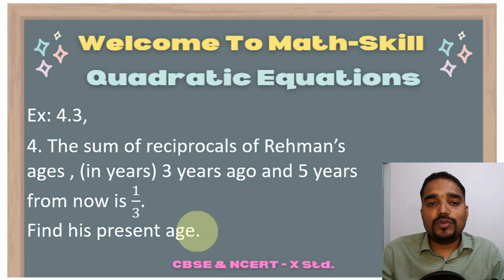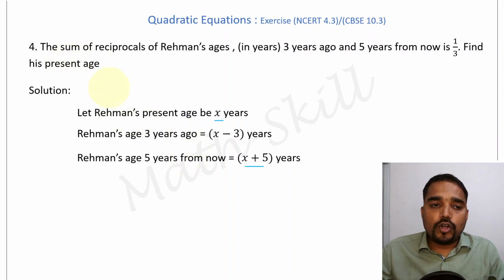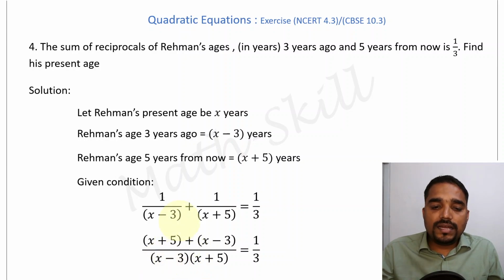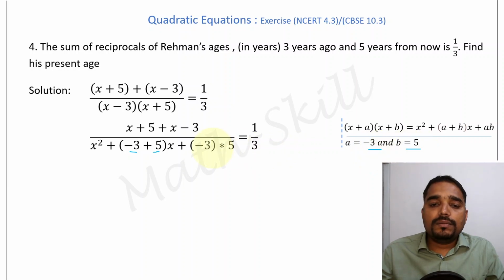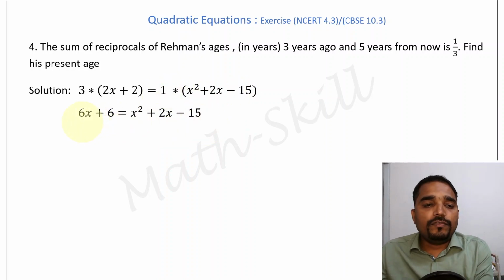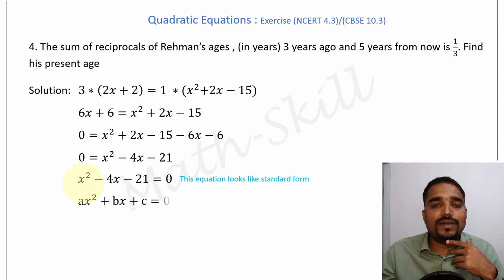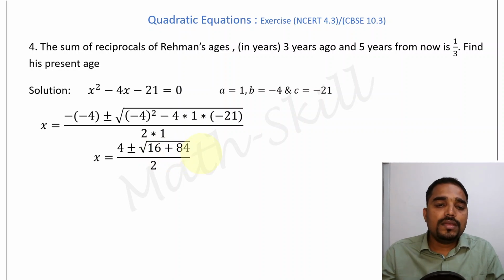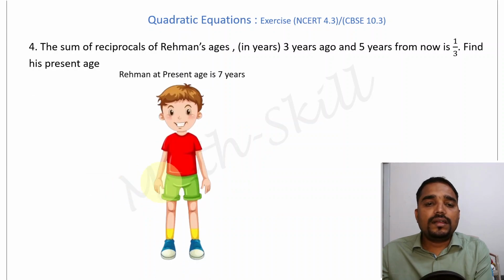Exercise4.3,4,statement_questions, agerelation ,Quadraticequations,cbseclass10,ncertclass10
@Math-Skill_Venky  , Math-Skill.

10th Standard.
Chapter name: Quadratic equations.
Quadratic formula
Age related problem.

CBSE: Exercise 4.3, Problem - 4
NCERT: Exercise 10.3, Problem-4
Find roots using Quadratic formula

4. The sum of reciprocals of Rehman’s ages , (in years) 3 years ago and 5 years from now is 1/3. Find
his present age

Explanation sequence:

0:00 - Introduction
0:17 - Problem statement
0:42 - Analyze the statement
1:24 - Assume Rehman's present age as x
1:48 - Build Quadratic equation
3:04 - Simplify to find Quadratic equation
7:40 - Comparing with standard form
8:20 - Pick up values of a,b & c
8:32 - Apply Quadratic formula to find roots
8:51 - Simplification
10:38 - Solution and conclusion